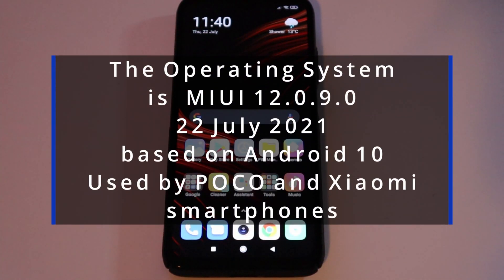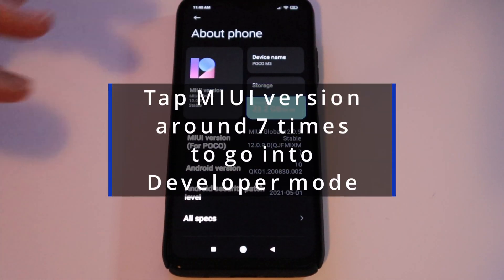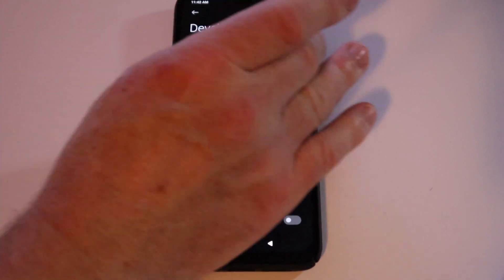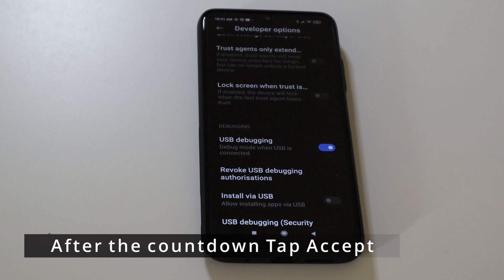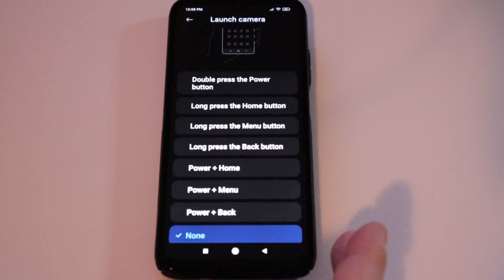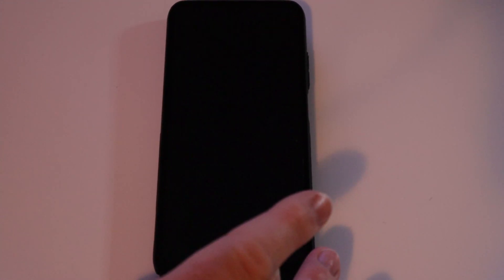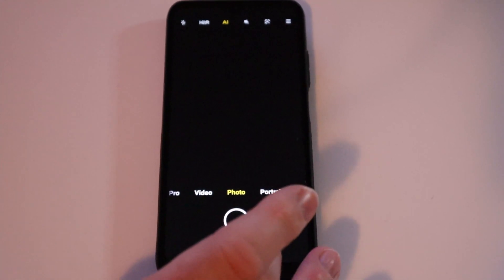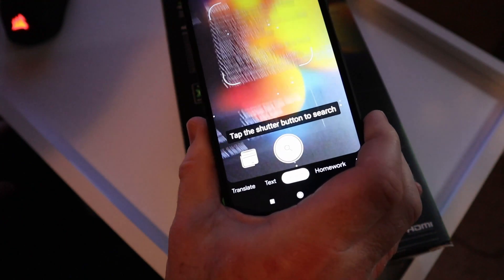Translate using your Xiaomi or POCO phone's camera AI speaks translations POCO easy tips in English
In English tips use your Xiaomi or POCO phone's camera to translate most languages and listen to the translations and original languages on your smartphone. See Amazon Tech Parts POCO phone models are M3 Pro M2 X3 NFC Pro X2 C3 F1 F2 Pro or F3 smartphone. Check out translating languages here at PC Gaming Tech Summary. To make File Transfer the Default Setting

PC Gaming Tech Summary claim no responsibility for any actions taken or not taken.

Timestamps
0:00 Xiaomi or POCO phones
1:39 Developer Mode
3:00 Connect phone to computer
3:28 Shortcut to activate camera
5:11 Translate using your camera